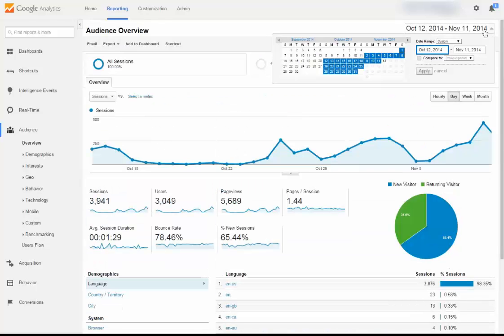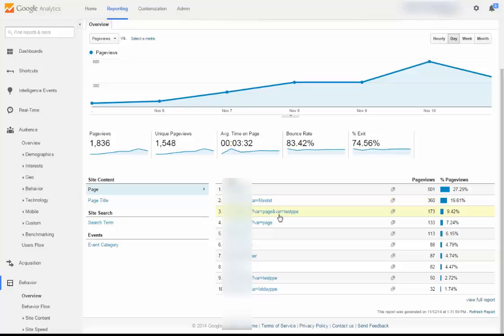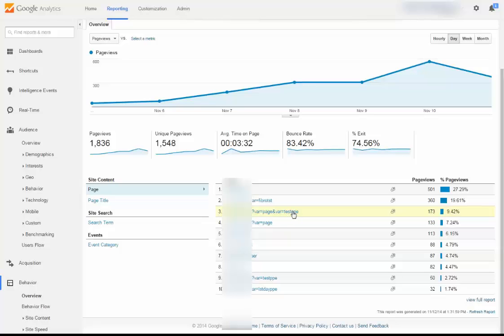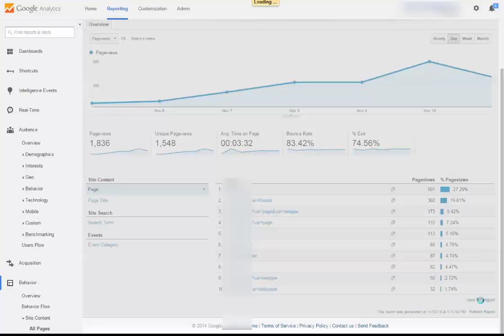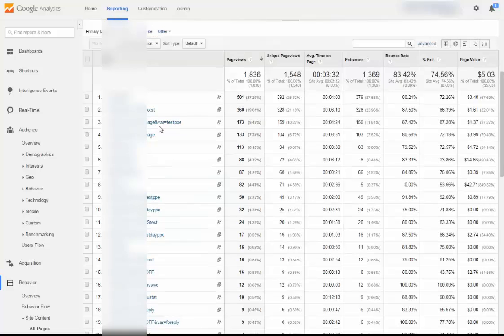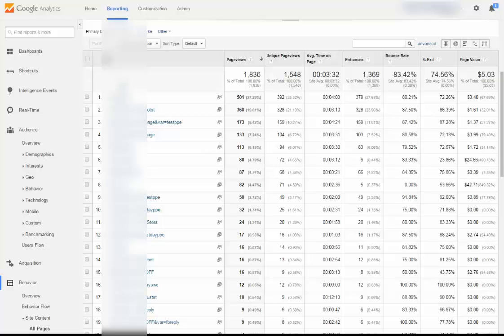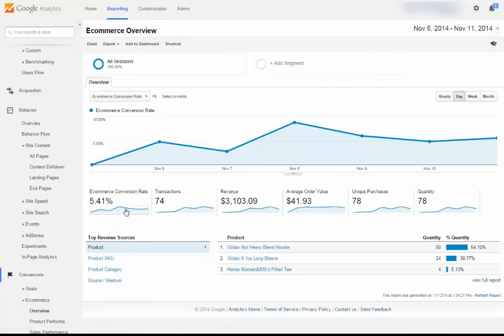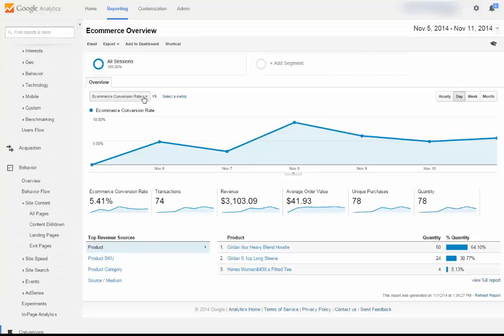Using Google Analytics on Teespring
Just a quick video to show how to use Google Analytics to check your variables in Teespring.  Its a bit more accurate in tracking shares and clicks from the main page when you using a standard variable in conjunction with ad variables.